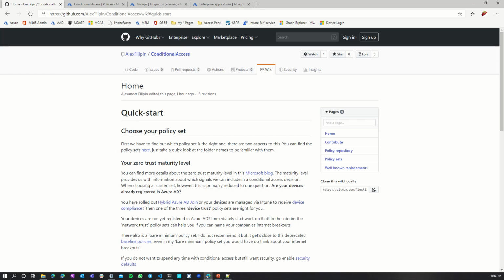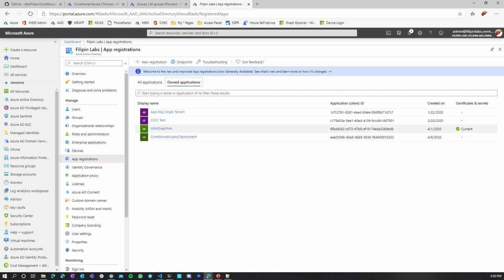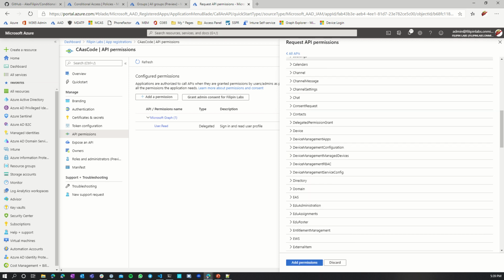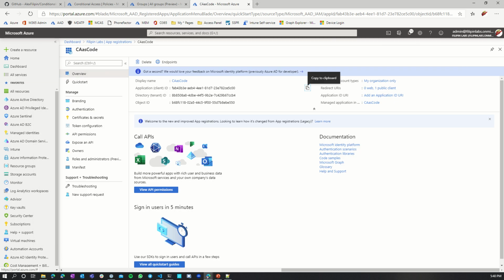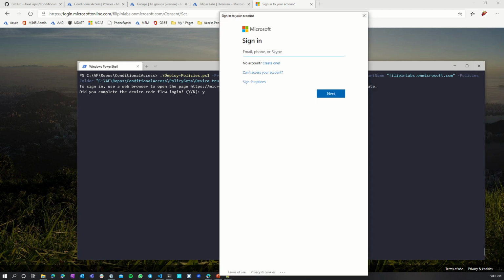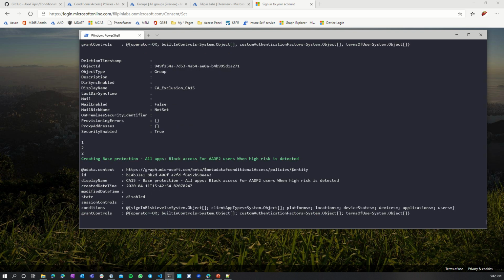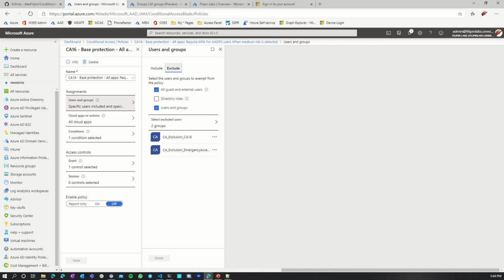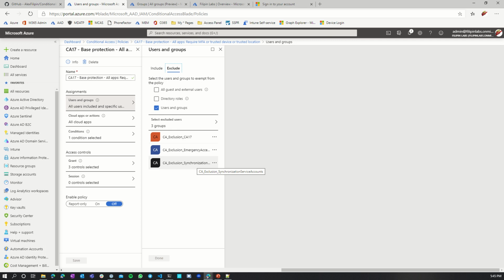Conditional Access as Code Deployment